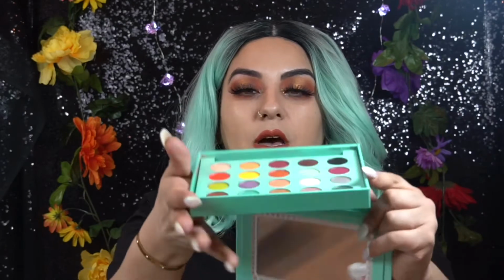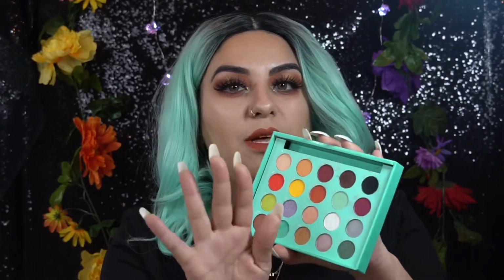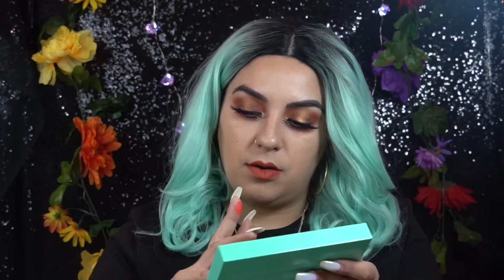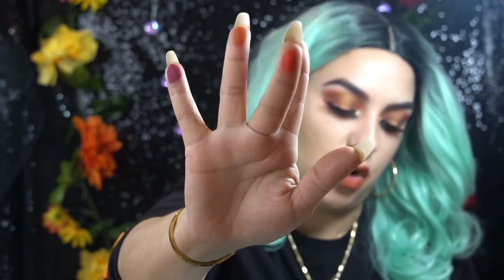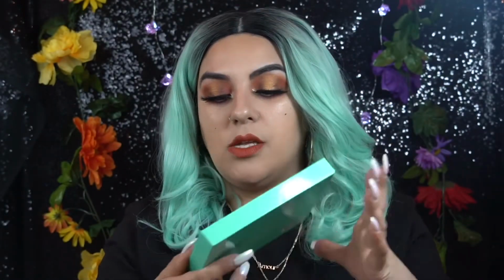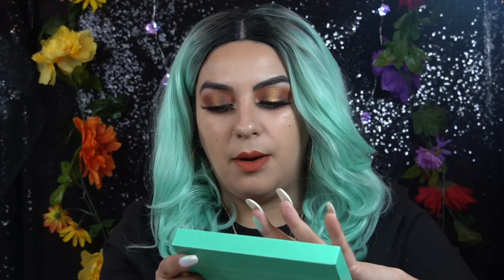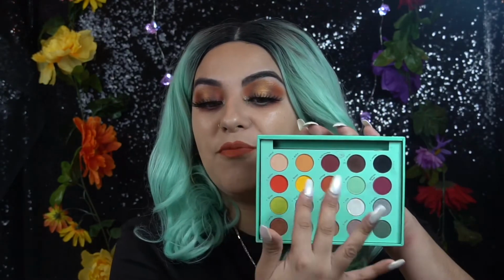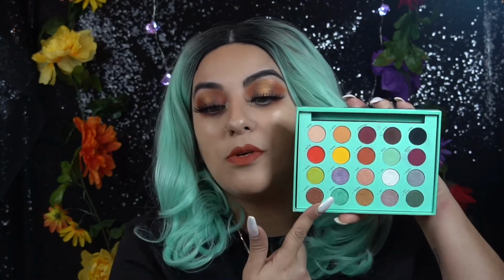COPPER/G0LD : SPRING MAKEUP TUTORIAL LOOK #3 USING BH COSMETICS X DAISY MARQUEZ PALETTE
HEY MY BEAUTIES ! IM BACK WITH ANOTHER SPRING GLAM . SOMETHING LIGHT BUT THERE TO SJOW =]. XOXO MUAHS. CANT WAIT TO SEE U ON THE NEXT TUTORIAL. XOXOXOXOO=]